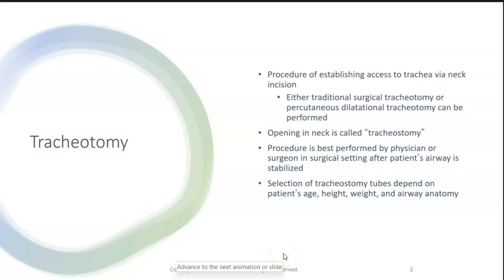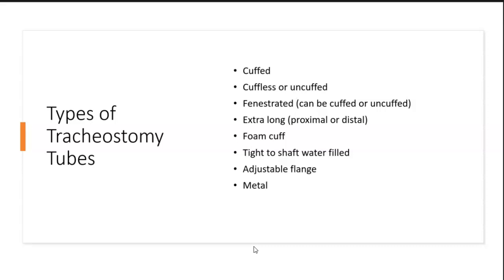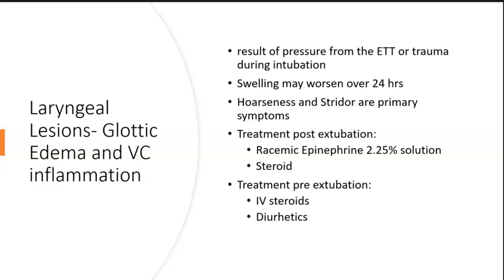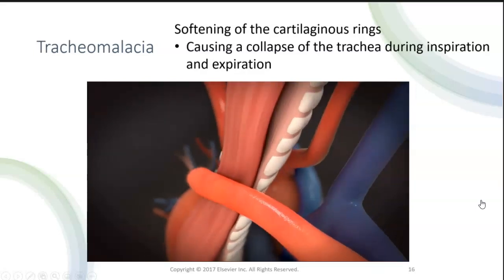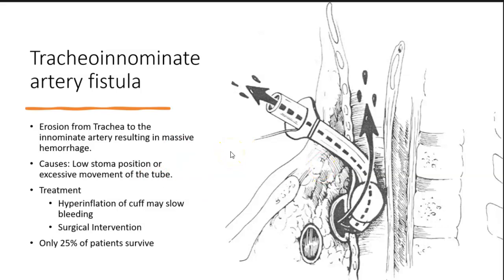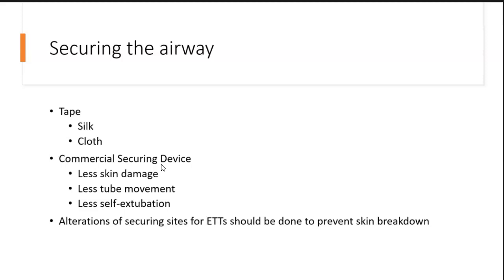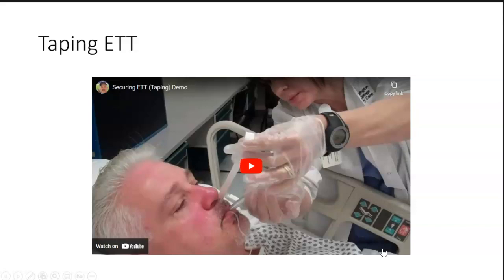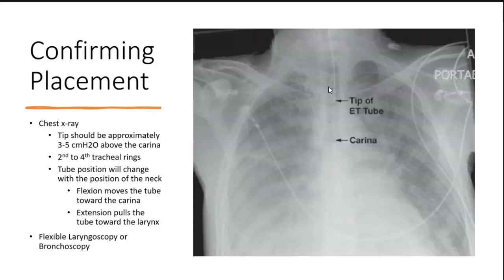Airway Care Part one